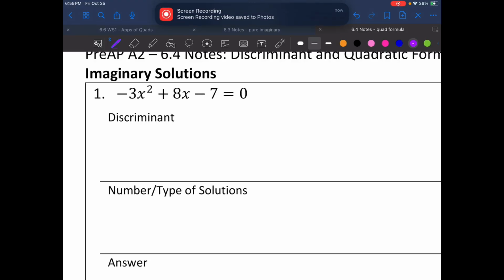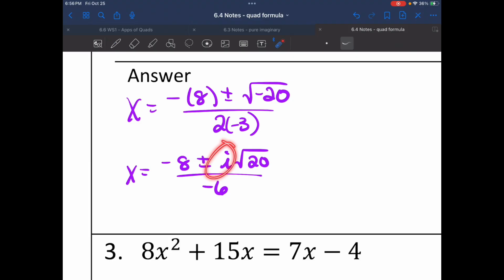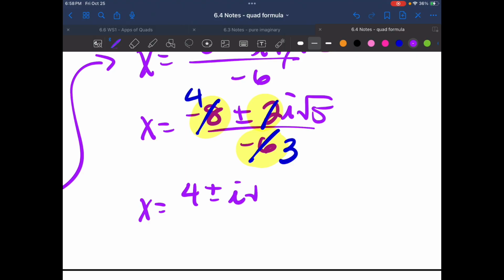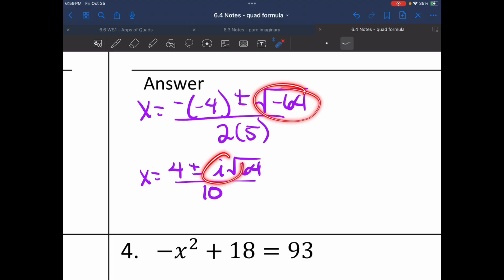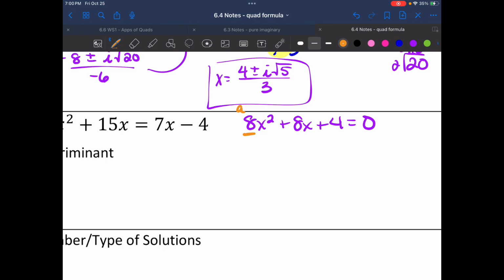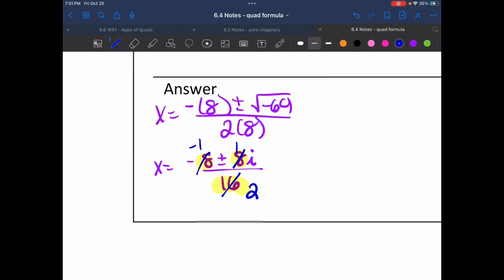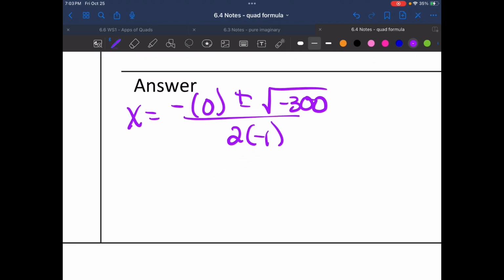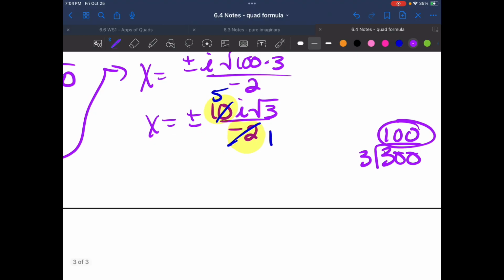Quadratic Formula - Complex (Imaginary) Solutions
Solving quadratics when the discriminant is negative